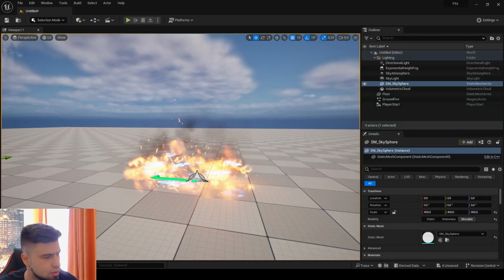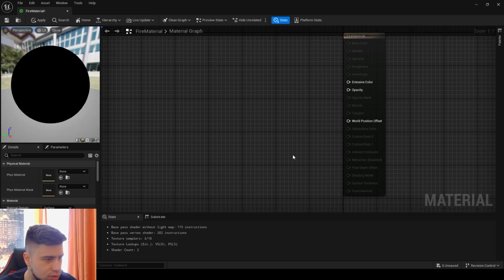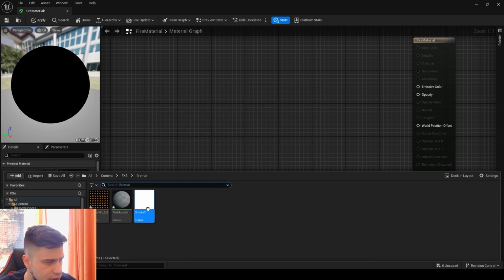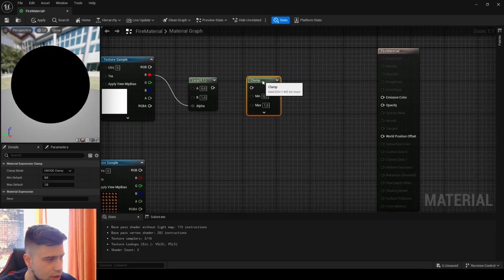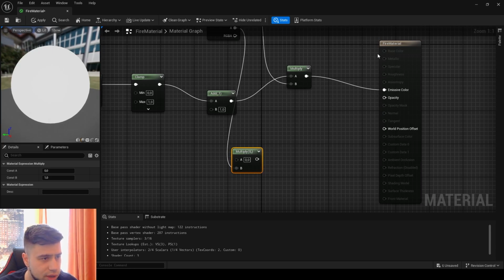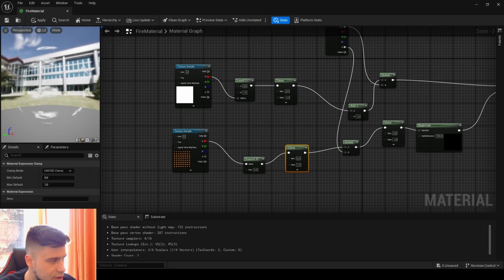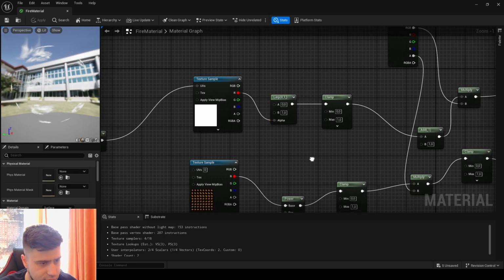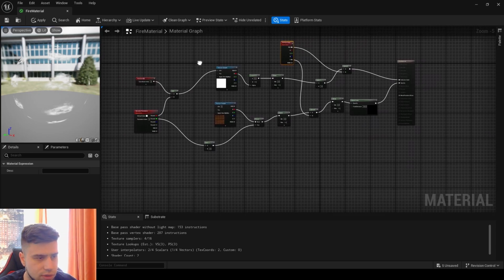Fire Material in 7 MINUTES - Unreal Engine 5 Tutorial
In today’s tutorial, I’ll be showing you how to create a fire material in Unreal Engine, perfect for enhancing your Niagara VFX.